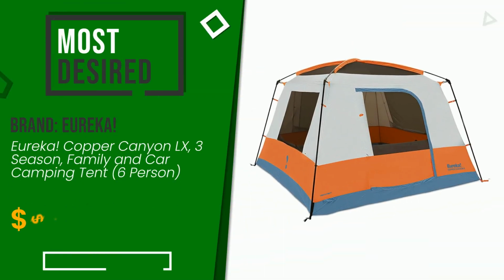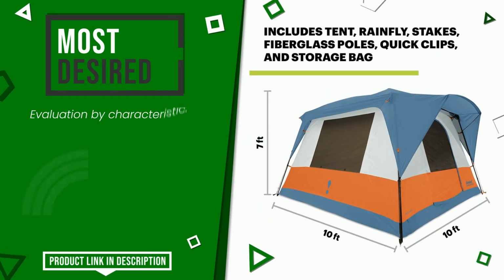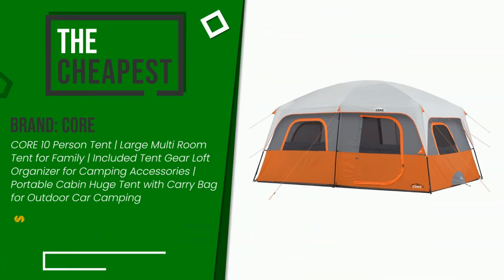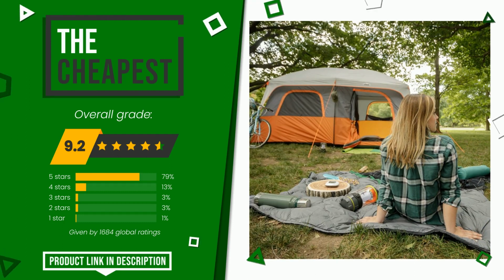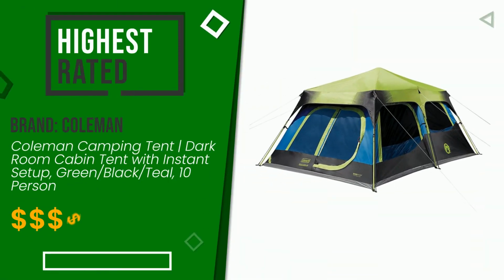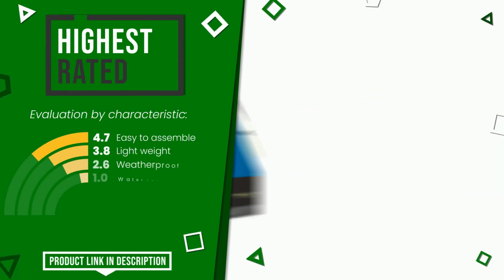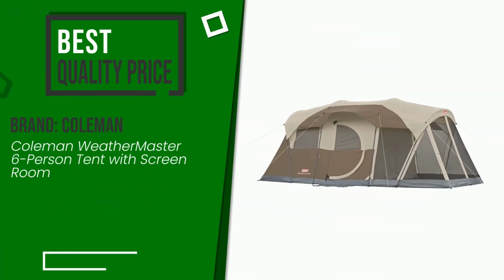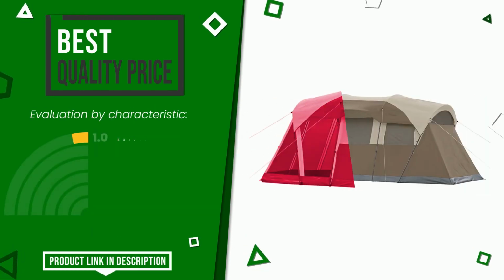Tents with rooms - Top 4 - (ChooseProducts)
📣 'Tents with rooms' links featured in this video:

✅ MOST DESIRED: Eureka! Copper Canyon LX, 3 Season, Family and Car Camping T...

✅ THE CHEAPEST: CORE 10 Person Tent | Large Multi Room Tent for Family | Inc...

✅ THE MOST VOTED: Coleman Camping Tent | Dark Room Cabin Tent with Instant Set...

✅ BEST QUALITY PRICE: Coleman WeatherMaster 6-Person Tent with Screen Room

Index:
00:00 - Intro
00:05 - Eureka! Copper Canyon LX, 3 Season, Family and Car Camping T...
00:26 - CORE 10 Person Tent | Large Multi Room Tent for Family | Inc...
00:51 - Coleman Camping Tent | Dark Room Cabin Tent with Instant Set...
01:17 - Coleman WeatherMaster 6-Person Tent with Screen Room

- We disclaim any responsibility, the information included in the video may vary, not be complete or be inaccurate, for more detailed specifications and more information please refer to the manufacturers of the products featured in this video.